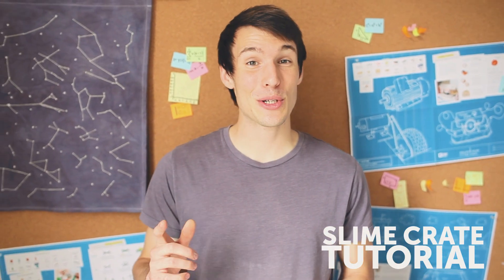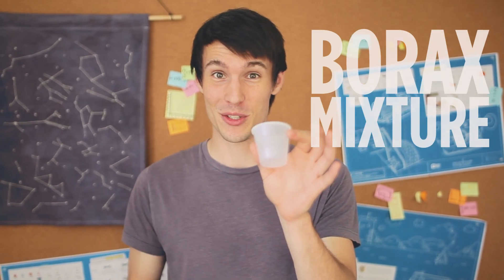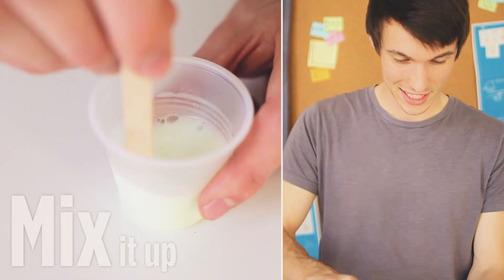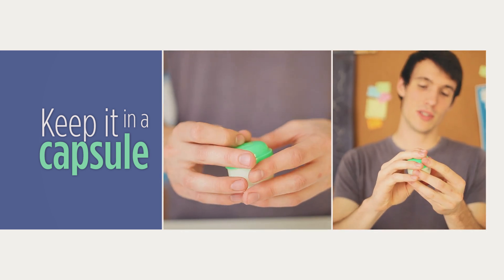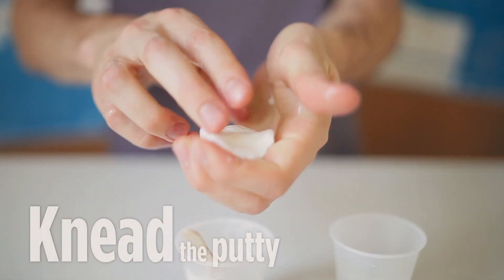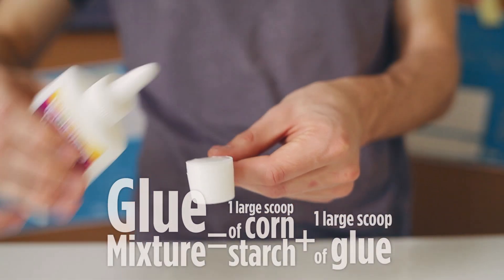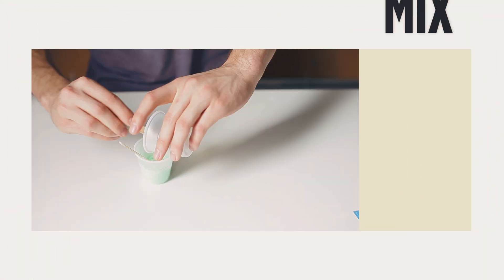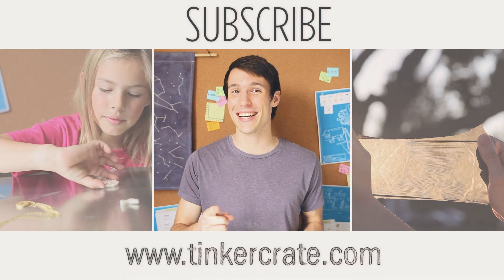How to Make Slime at Home | Tinker Crate Project Instructions | KiwiCo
Make your own slime at home with borax, corn starch, glue and more. Dive into chemistry and learn about some amazing properties of polymers with the KiwiCo Slime Crate. Have fun, and keep tinkering! KiwiCo​

Seriously fun science and art projects, delivered. KiwiCo has projects for every age & interest. Choose from 9 different subscription lines with pricing starting at $17.50/month - or - shop the KiwiCo Store for more enriching projects with no subscription needed.